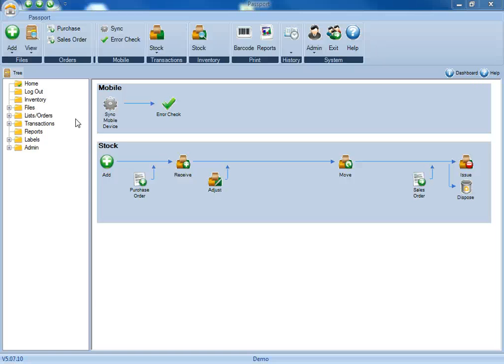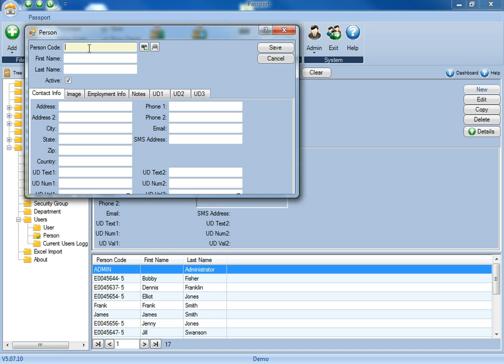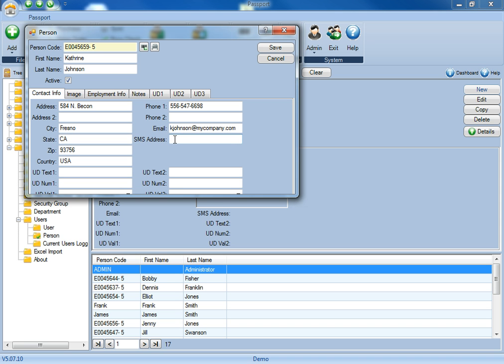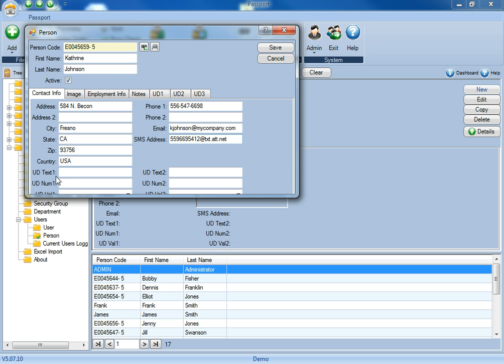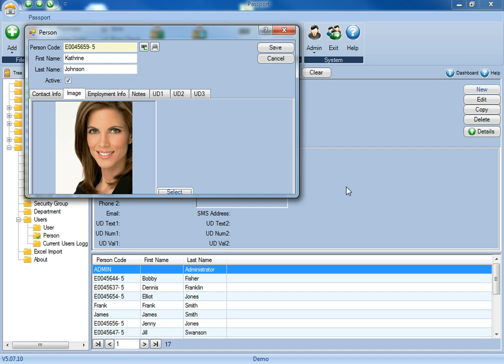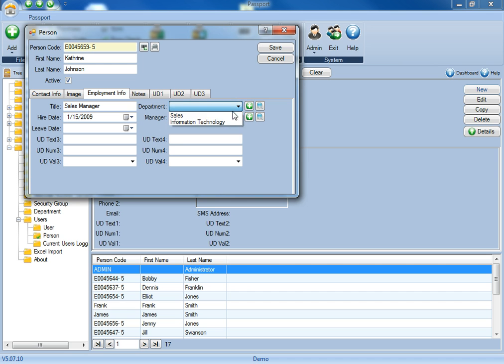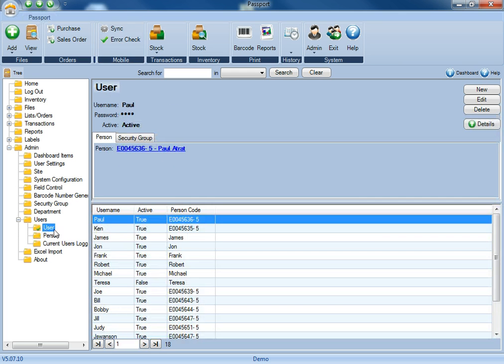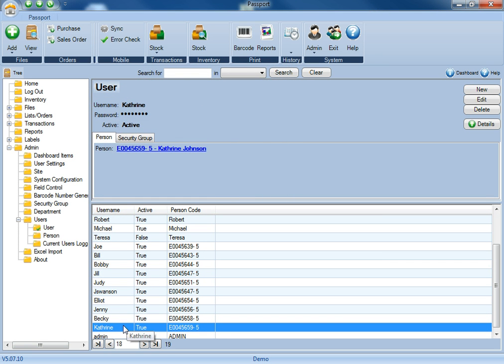Adding Persons & Users to Passports Stock Inventory Software from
ASAP Systems offers 𝗜𝗻𝘃𝗲𝗻𝘁𝗼𝗿𝘆 𝗦𝘆𝘀𝘁𝗲𝗺 𝗔𝘀𝘀𝗲𝘁 𝗧𝗿𝗮𝗰𝗸𝗶𝗻𝗴 𝗦𝗼𝗹𝘂𝘁𝗶𝗼𝗻 designed to provide all size businesses, healthcare, government, education and service organizations the efficiency of large companies, at prices that are affordable.

ASAP Systems Passport makes tracking items simple. We've seamlessly integrated bar code scanning and bar code label printing into our software and SQL or SQP Express databases.

We work to solve the biggest problem in inventory management and asset tracking: Everyone does it differently. Through many years of experience working on a vast range of unique customer requirements, we have developed unmatched expertise in catering solutions to fit almost any budget, technical and user requirement. Our highly-configurable and scalable barcode based tracking systems are designed to provide maximum value today, tomorrow, and into the future. Offices in San Jose, California (headquarters) .